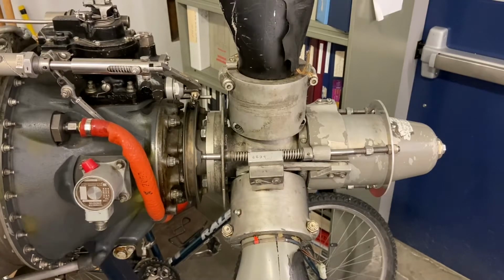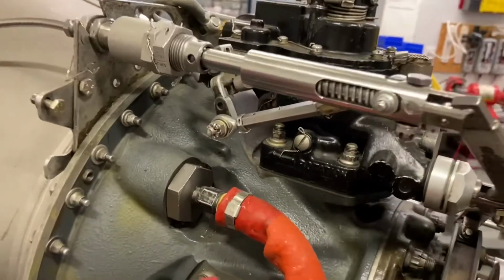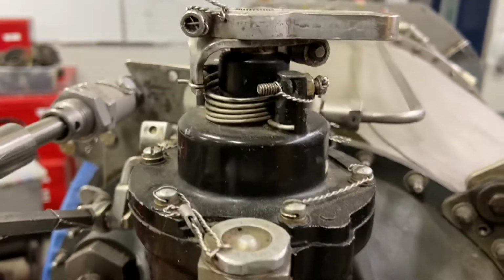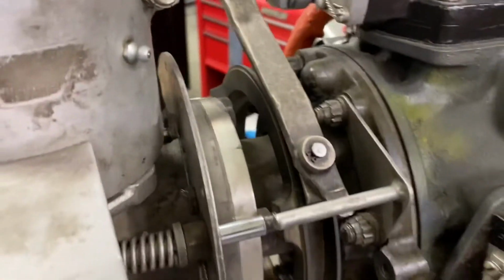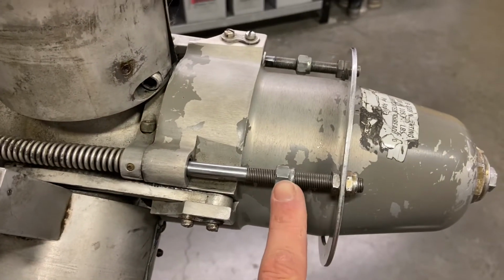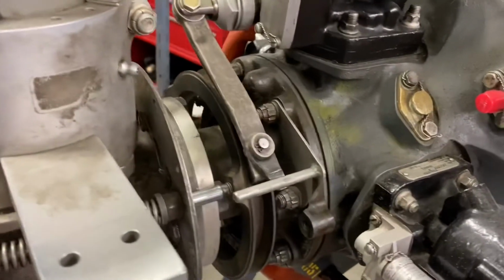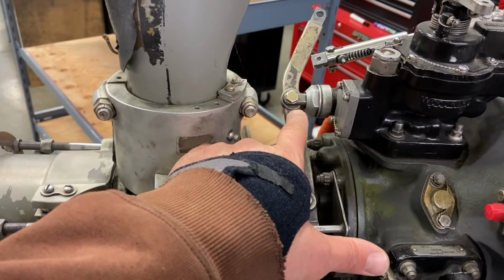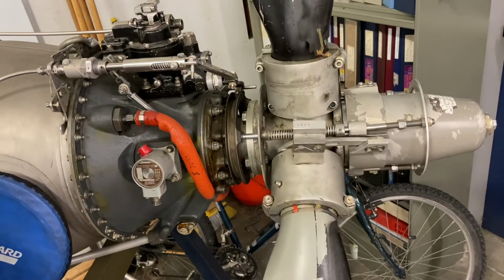December 4, 2020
PT6 & Hartzell Steel Hub Propeller Operation